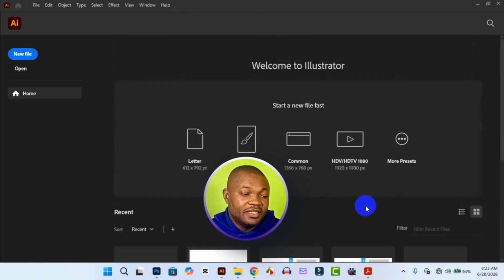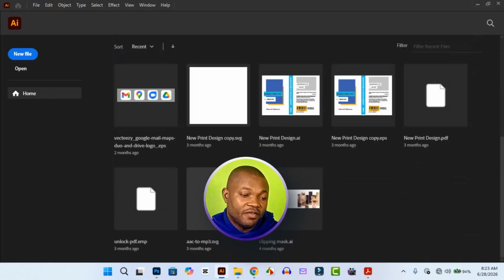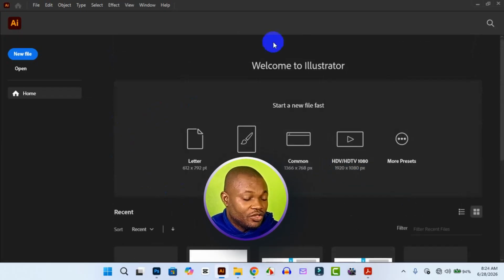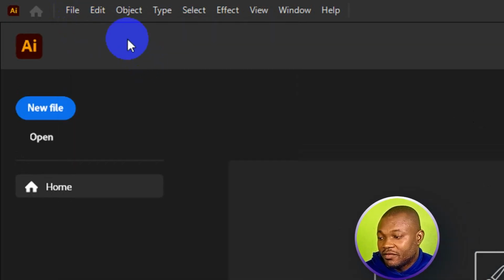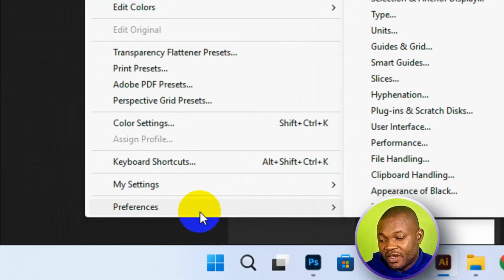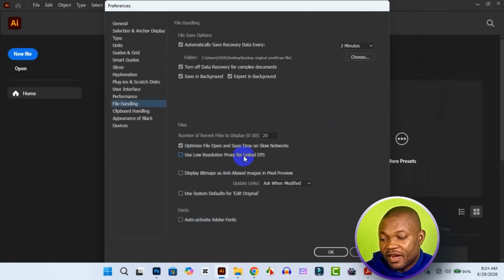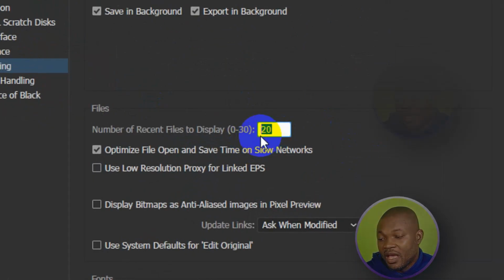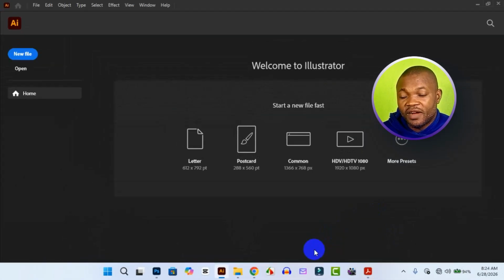How to Clear Recent Files Lists in Illustrator